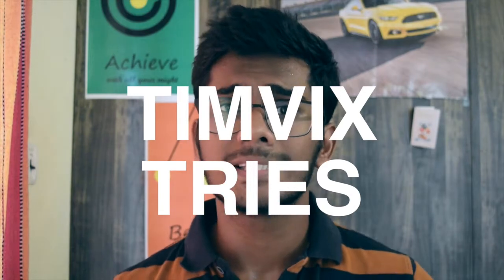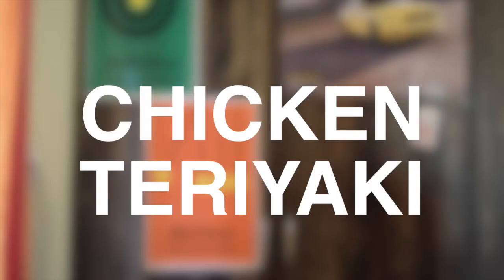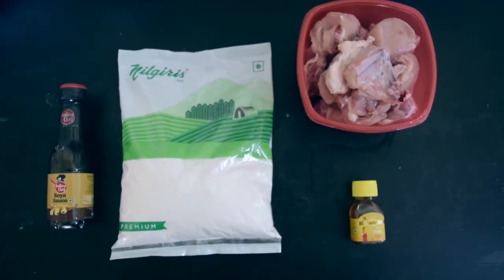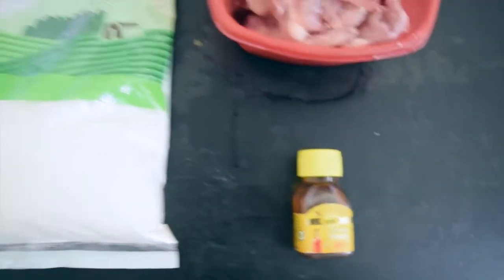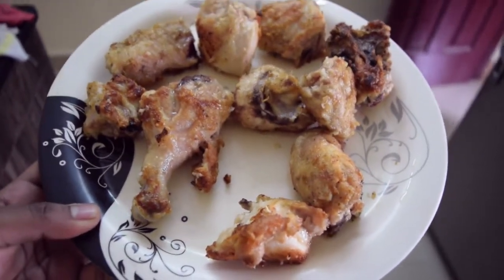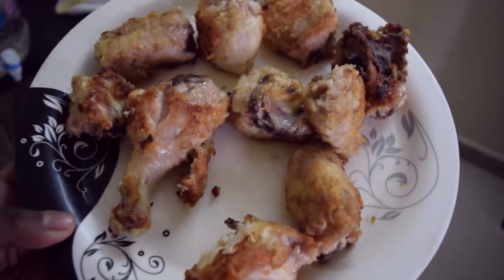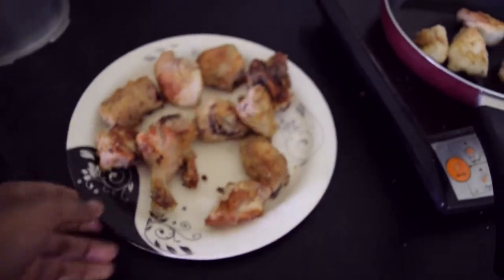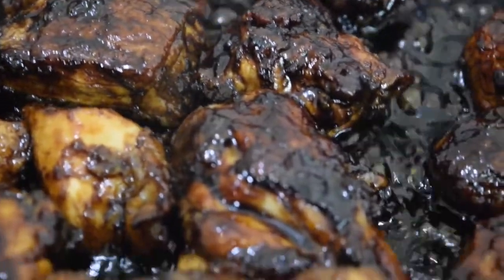TIMVIX Tries : Chicken Teriyaki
Chicken Teriyaki is a Japanese dish and I have always wanted to make it myself. The dish turned out to be amazing! This is not the authentic recipe. I modified it as per my requirements.